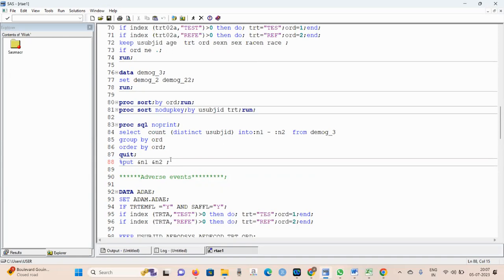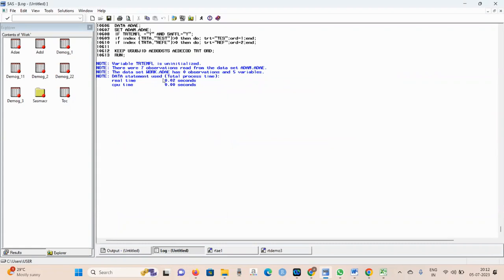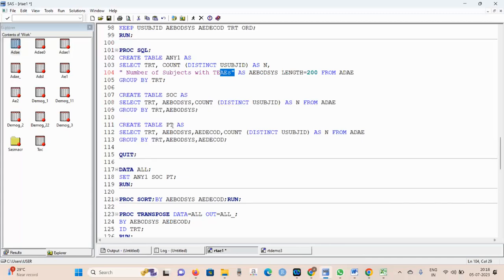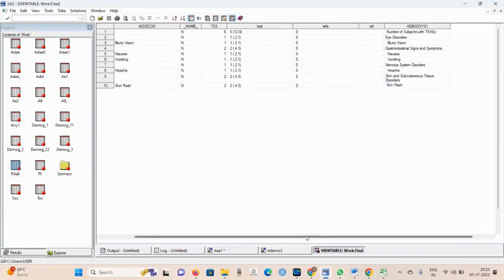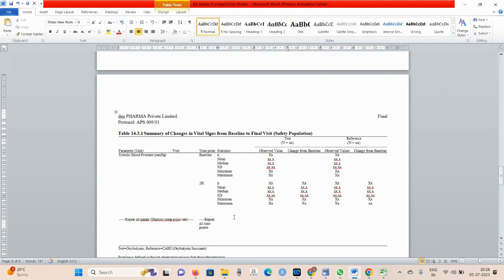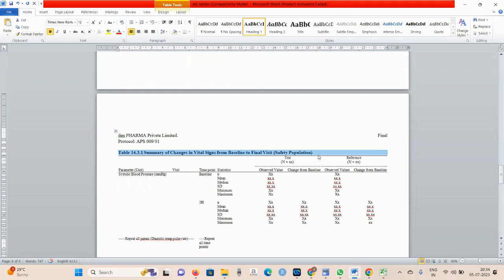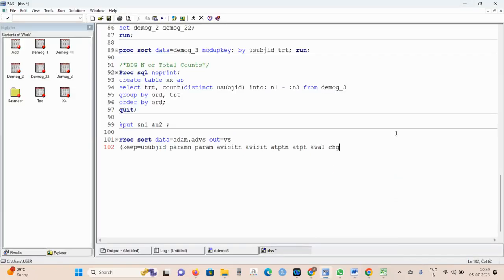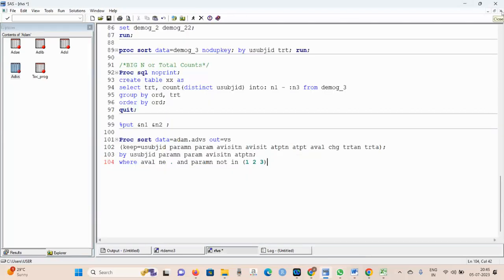TLF_Table_AE